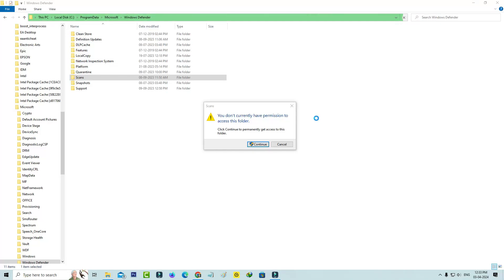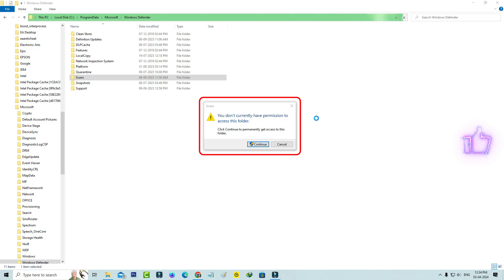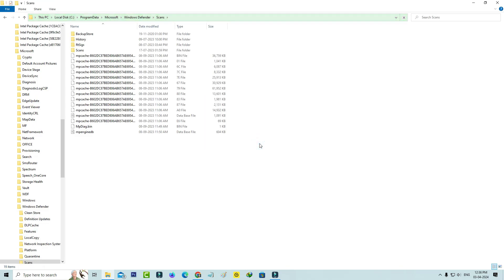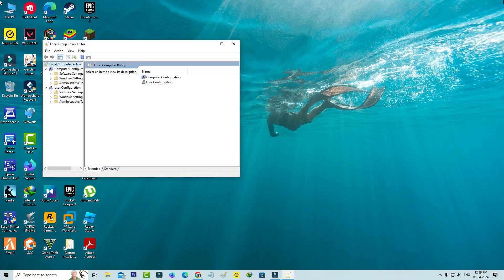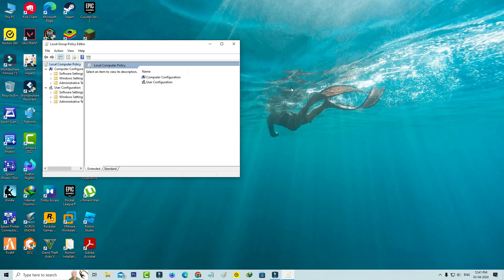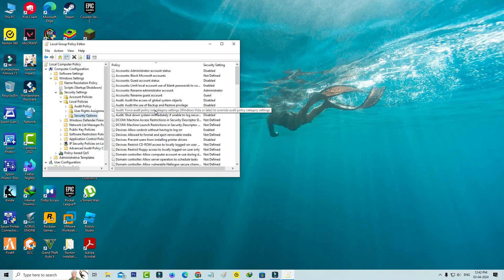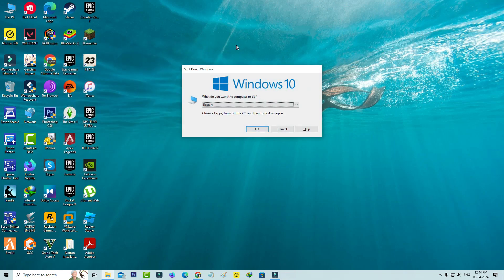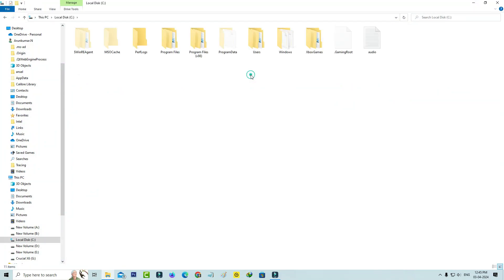How To Fix ✔ You don't currently have permission to access this folder in windows 11/10/8/7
This is about How To Fix ✔ You don't currently have permission to access this folder in windows 11/10/8/7.

Here i get this error message in my windows 10 pro pc.

But this solution also works on windows 8,windows 8.1 and win 7 based laptop and desktop.

Most of them facing this issue while try to access the folder in external hard drive or hard disk and pendrive or usb drive.

This video has english subtitle at same time you can translate to kaise kare hindi,bangla telugu,kannada,tamil,sinhala,cara mengatasi,hatası cozümü,cara membuka and malayalam languages.

Today i get the following one error notification while i try to open the scans folder in windows defender :

Scans

You don't currently have permission to access this folder.

Click Continue to permanently get access to this folder.

Continue     Cancel

Timestamp :

00:00 : Intro

00:05 : About this message

00:37 : Solution

01:34 : Restart

01:53 : Outro

How to solve you don't have permission to open this file no security tab in windows 11 :

1.One of my subscriber ask to me,why does it says this kind of message and what is the meaning of this issue?.

2.This is occurs due to local group policy editor setting is enabled.

3.So if you like to fix this issue,just open your windows run and execute that command.

4.Now you can goto Windows Settings - Security Settings - Local Policies - Security Options.

5.Finally you can locate "User Account Control: Admin Approval Mode for the Built-in".

6.And simply click to disable this option.

7.Once you follow this simple steps,finally this message is remove from your computer.